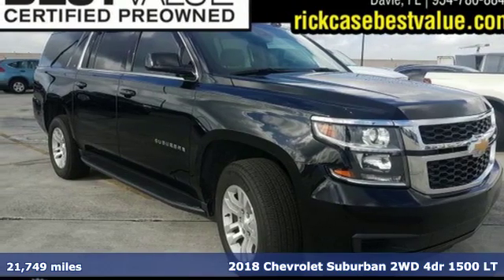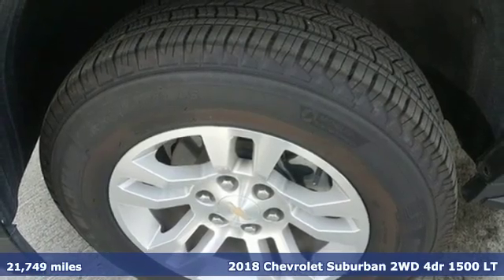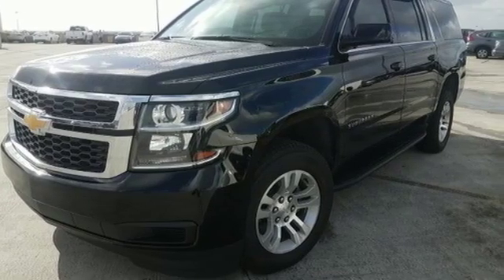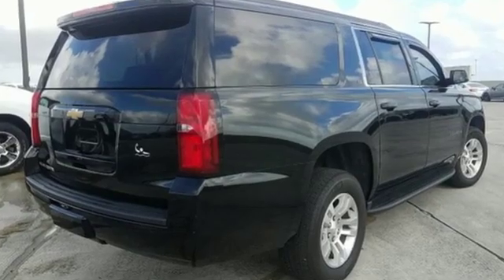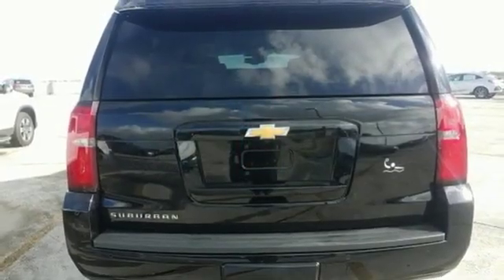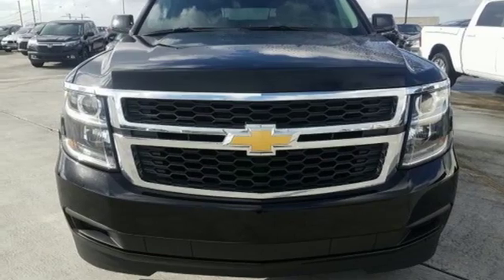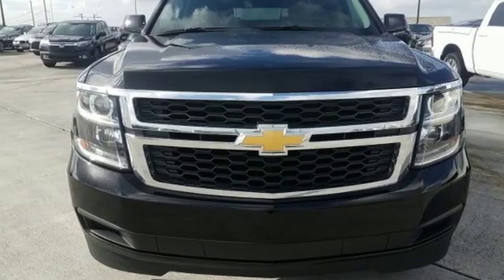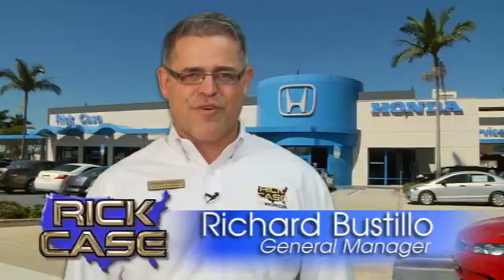Used 2018 Chevrolet Suburban Davie FL Ft-Lauderdale FL Hialeah, FL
Year: 2018
Make: Chevrolet
Model: Suburban
Trim: LT
Engine: 8 Cyl. 5.3L
Transmission: Automatic
Color: Black
Interior: Jet Black/Dark Ash
Mileage: 21749
Stock #: TJR105192A
VIN: 1GNSCHKC7JR105192
Recent Arrival! Odometer is 9995 miles below market average! Clean CARFAX. Leather, Bluetooth, Auto Transmission, All Power Options, Local Trade, Low Mileage. Brown 2018 Chevrolet Suburban LT RWD 6-Speed Automatic Electronic with Overdrive EcoTec3 5.3L V8This vehicle comes with a 10 YEAR/100,000 MILE NATIONWIDE Limited Powertrain warranty that begins on your day of purchase! See dealer for details!